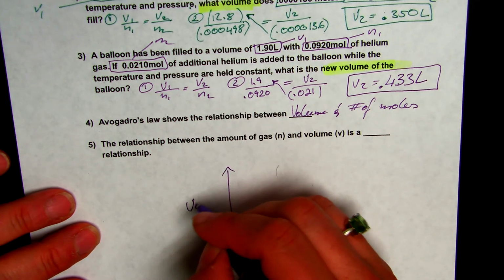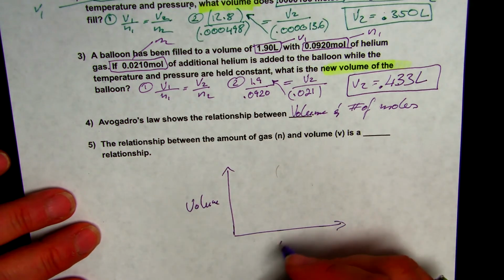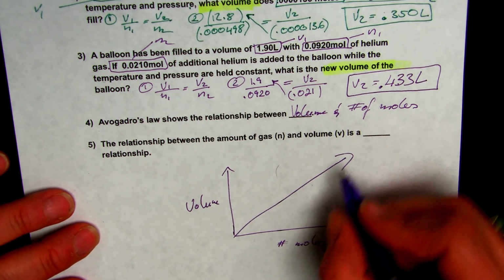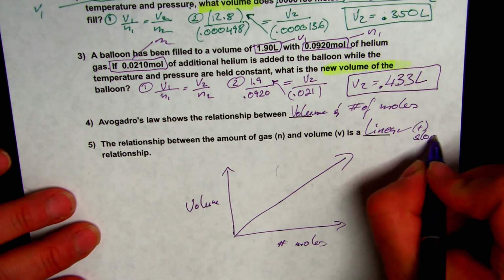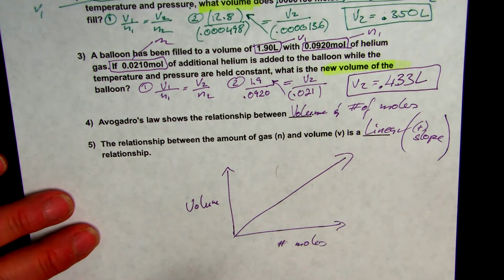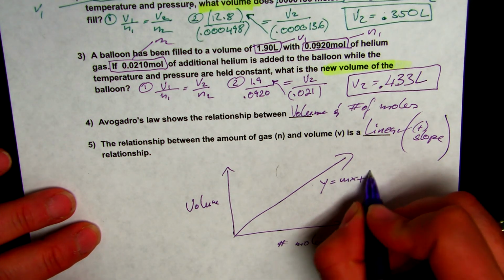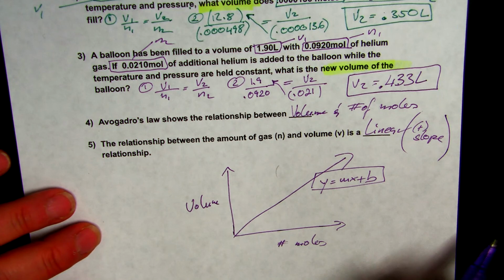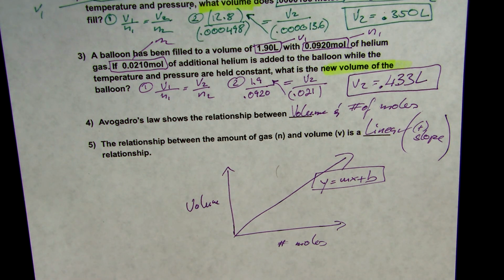Avocados Law 1 5